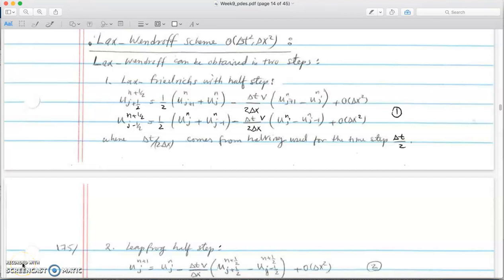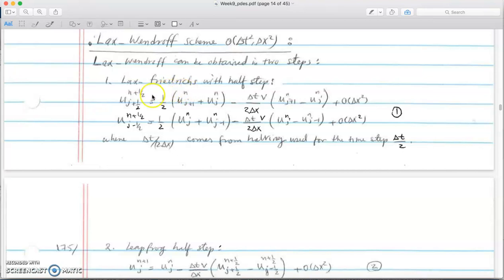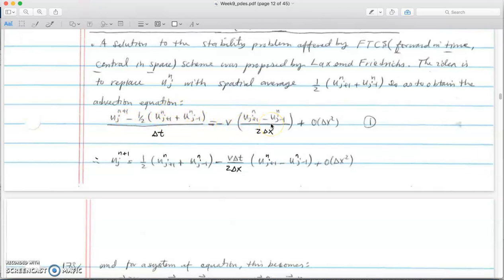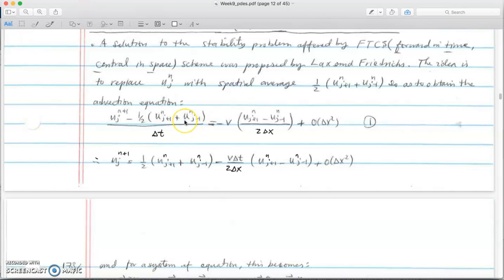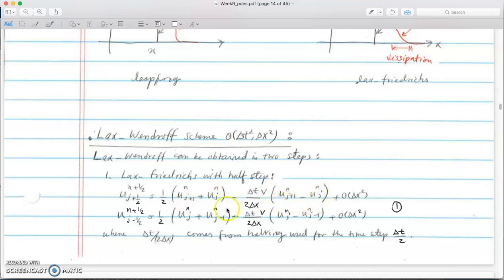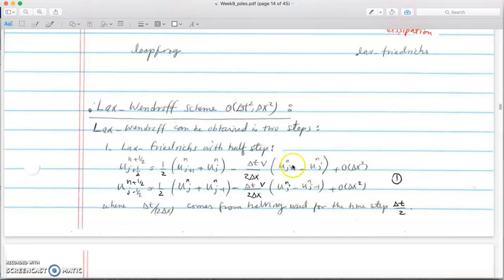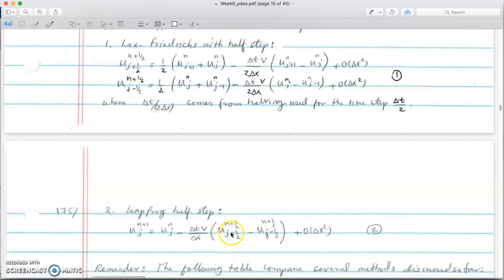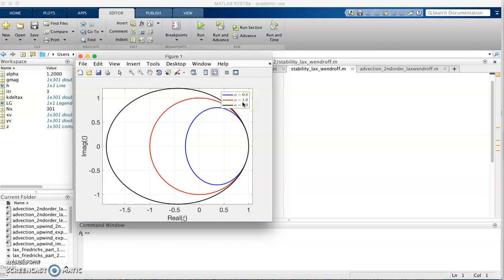Lax-Wendroff, Part 1